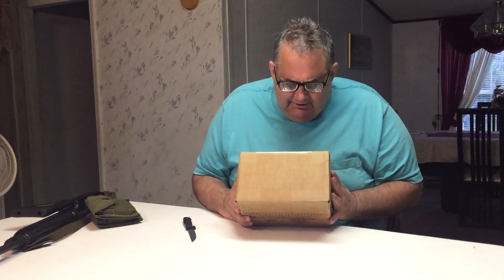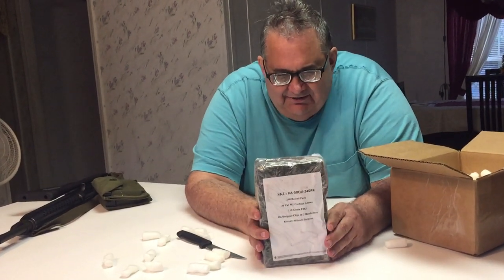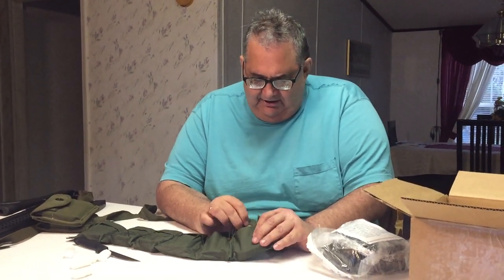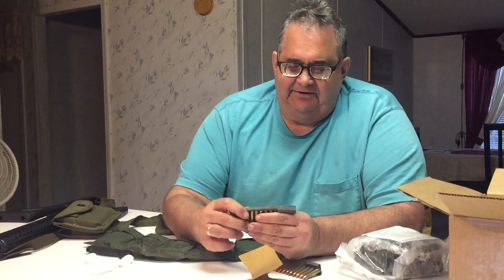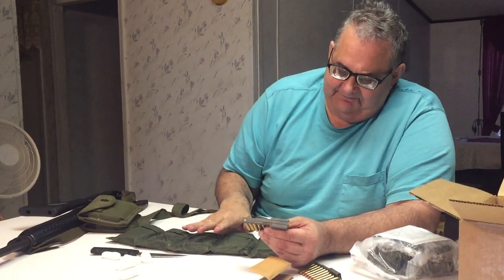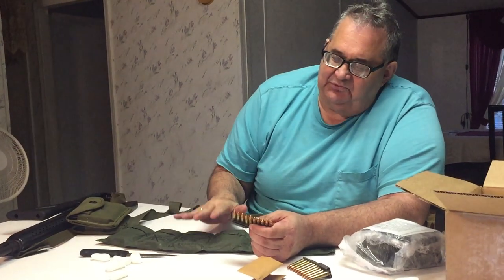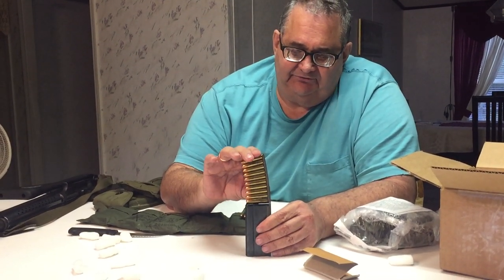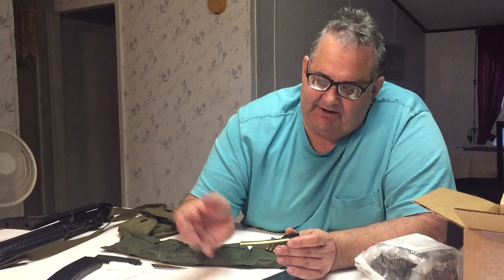SGAmmo Korean Surplus M1 Carbine ammo unboxing